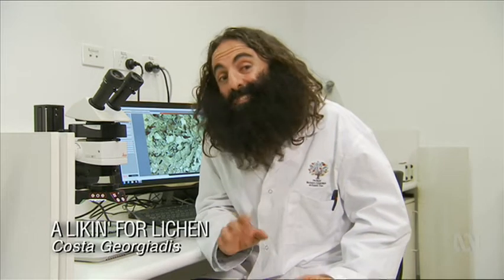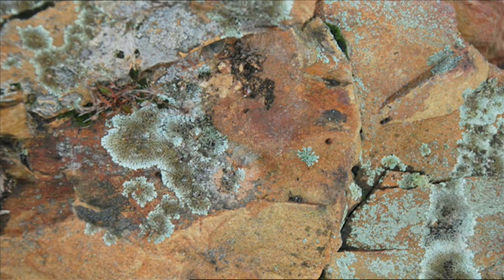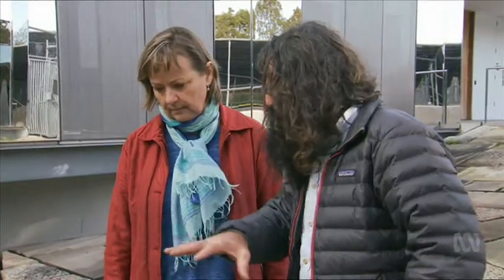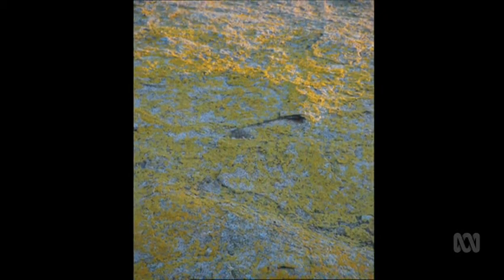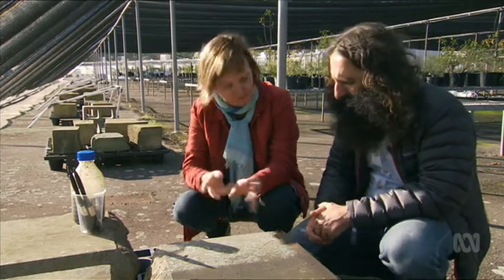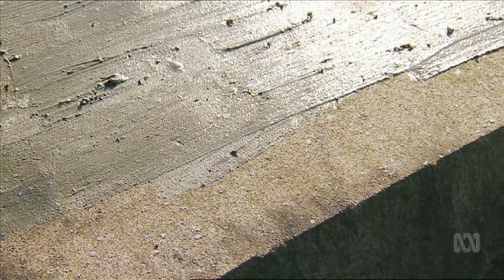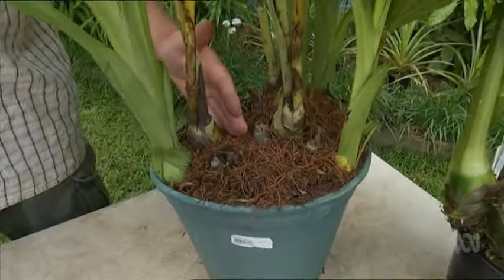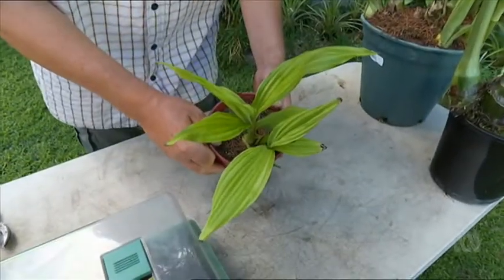Gardening Australia Likin 2018 06 11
Gardening Australia episode on Likin with Dr. Cathy Offord at The Australian Garden, Mount Annan.